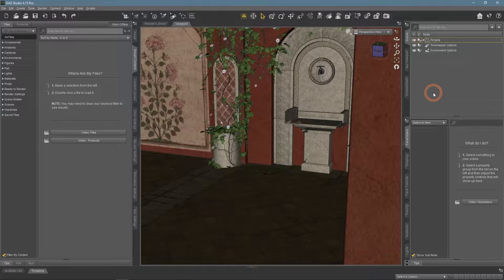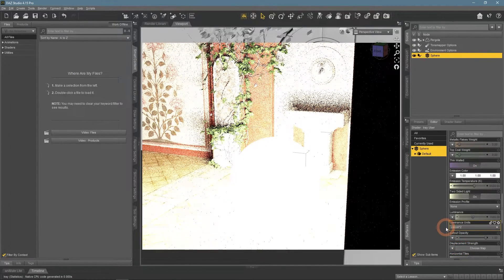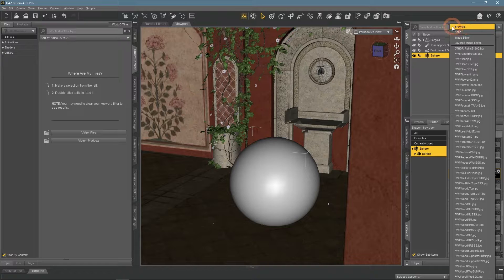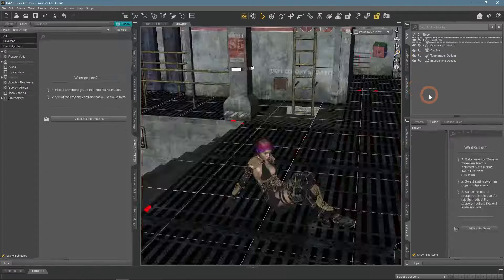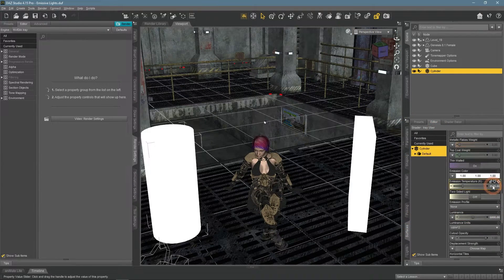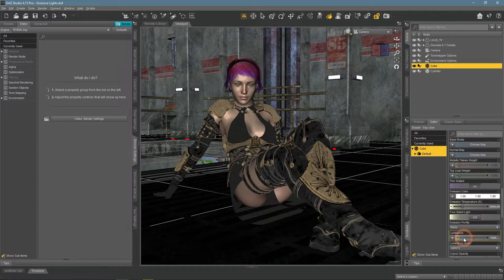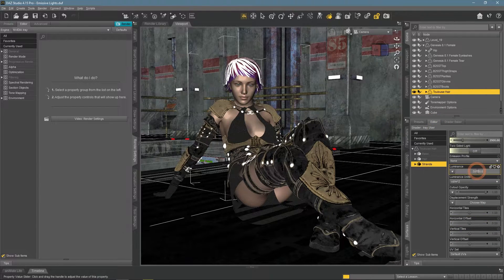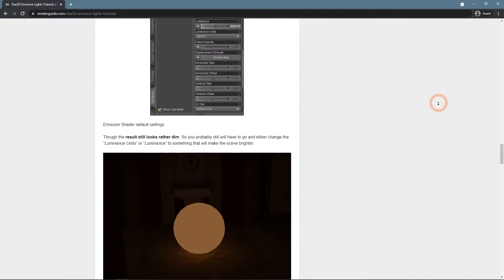Emissive Lights in Daz Studio Tutorial | Daz3D Tips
This video shows you several ways how to use Emissive Lights inside Daz Studio.

00:00 - Intro
00:33 - Creating an Emissive Light
02:52 - Emissive Light Preset
03:48 - Using Emissive Maps
05:48 - Emissive Lights as Light Sources
08:13 - Integrating Emissive Lights into your Scene
09:56 - Unusual Use of Emissive Lights
11:55 - Emissive Lights Products
13:01 - Outro